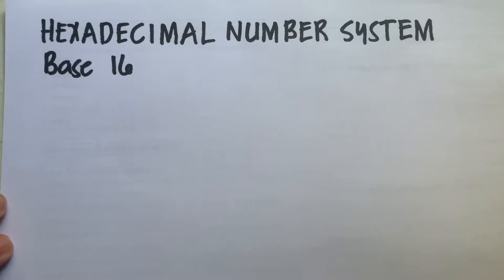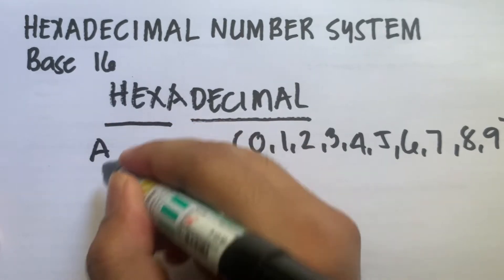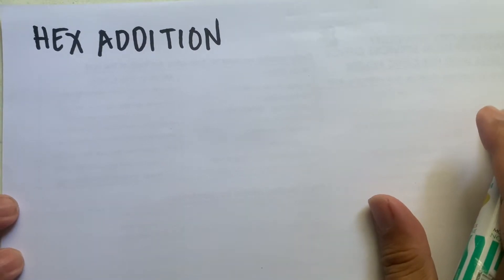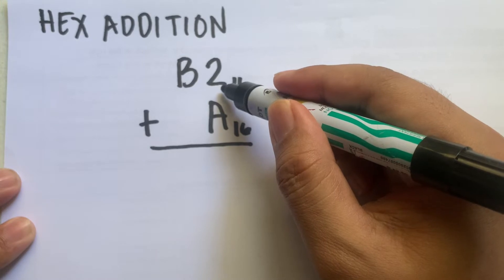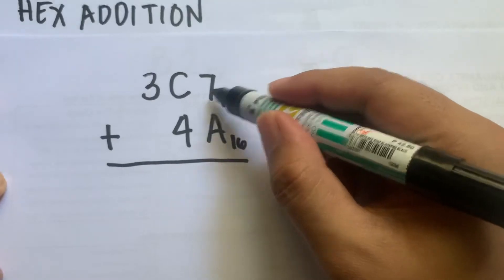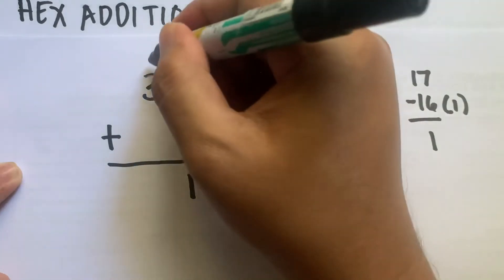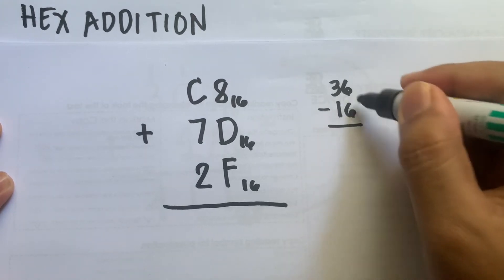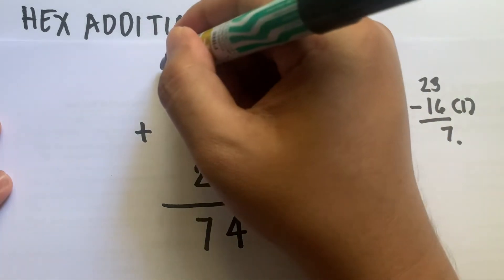HOW TO ADD HEXADECIMAL NUMBERS?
This video tutorial is all about adding hexadecimal numbers.